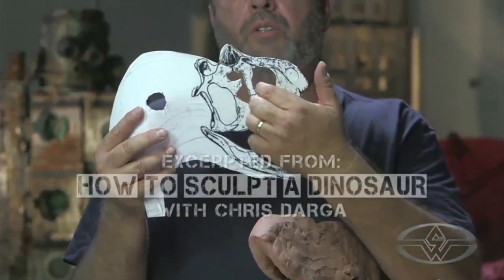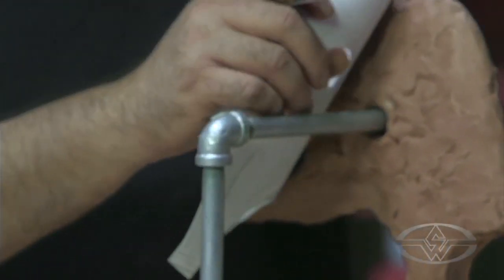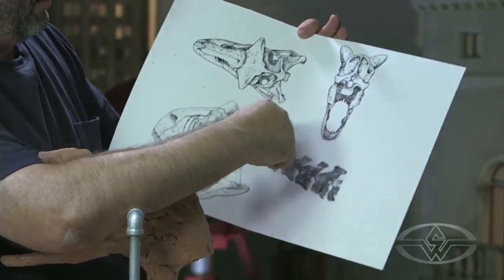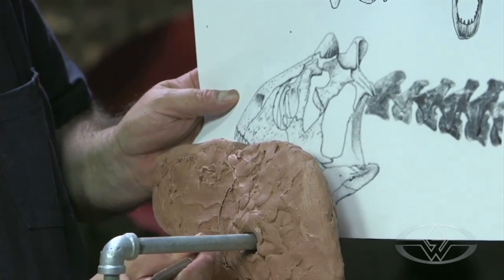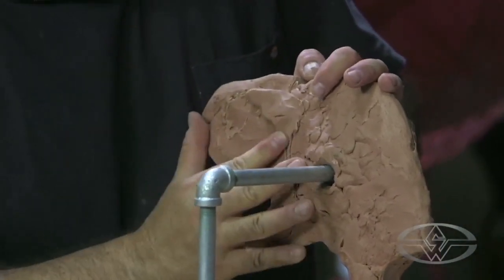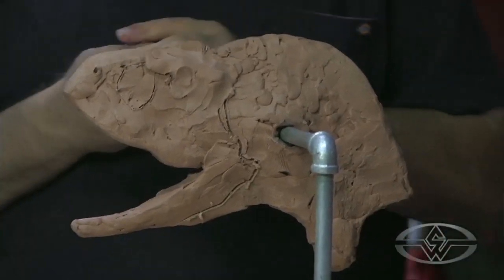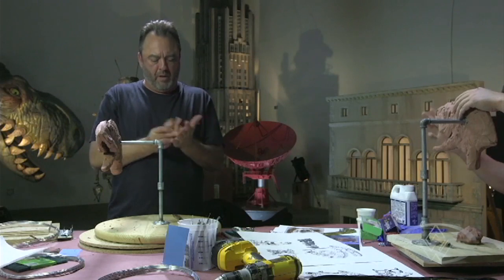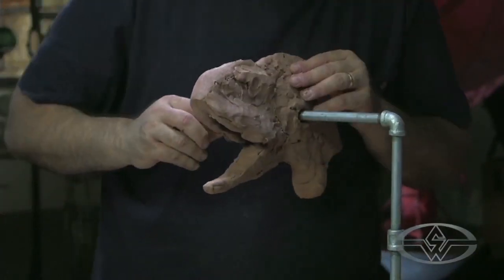How to Sculpt a Dinosaur: Using Skull Reference - FREE CHAPTER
Dinosaur Sculpture Tips - Using Skull Reference

In this excerpt from his course series on sculpting dinosaurs, master paleo-sculptor Chris Darga demonstrates how 2-D skull & skeleton references provide an easy and scientifically accurate way to map out the key features of a dinosaur sculpture, including eye sockets, nostrils, jaw bones, and more.

Using an additive sculptural process, Darga then shows you how to symmetrically build upon those skeletal reference points in clay.

MiniLesson Highlights
- Using Scaled-Up Reference to Map the Skull
- Symmetrical Sculpture - Balancing as You Go
- Roughing Out the Primary Forms in Clay

More ANIMATRONIC & MECHANICAL COURSES from Stan Winston School:

HOW TO BUILD AN ANIMATRONIC HEAD PART 2 - EYE MECHANISM CONSTRUCTION & INSTALLATION

HOW TO BUILD AN ANIMATRONIC HEAD PART 3 - EYEBROW & JAW MECHANISMS

HOW TO BUILD AN ANIMATRONIC HEAD PART 4 - LIP MECHANISMS, SKIN TESTING & PROGRAMMING